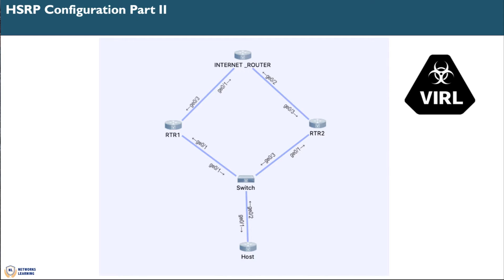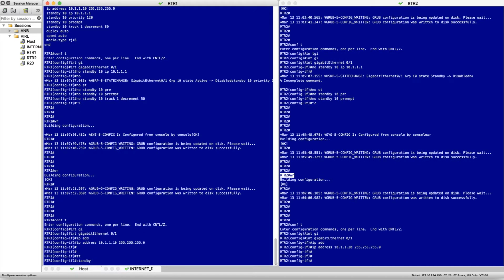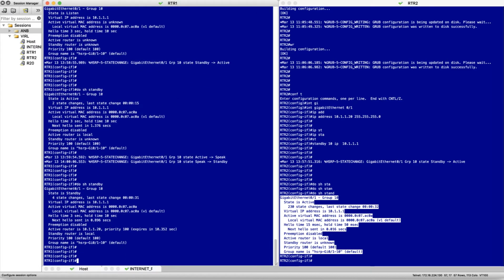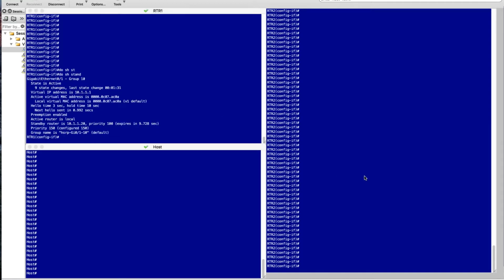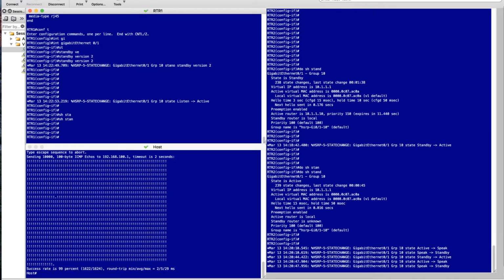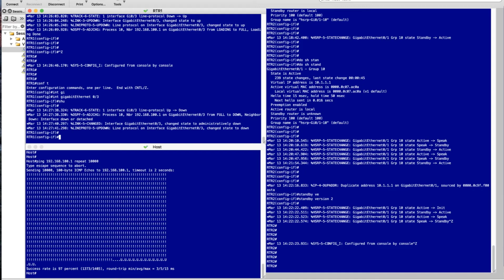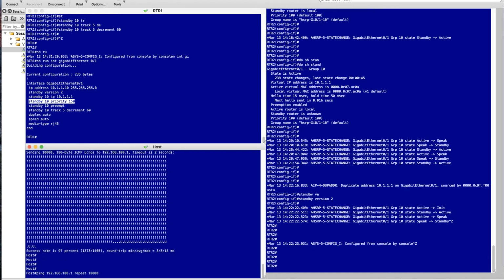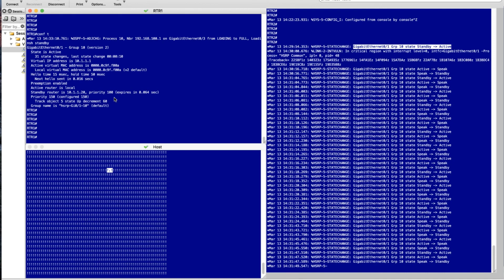HSRP configuration part II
Configure HSRP and tune its timers, tracking features and validate with logs and debugs.